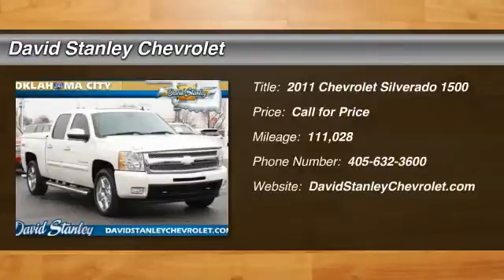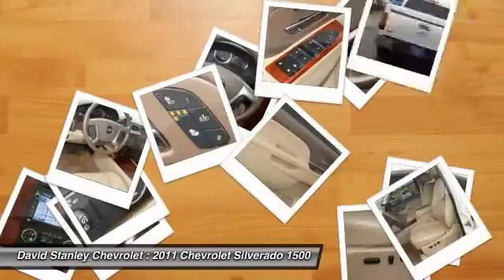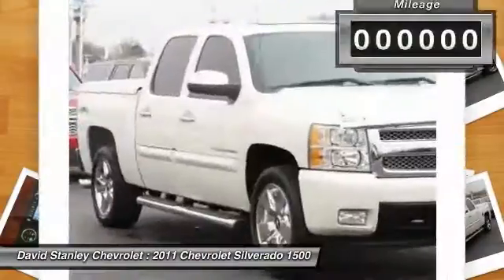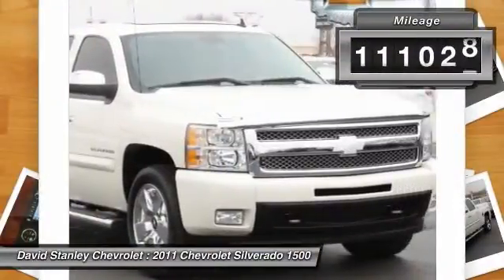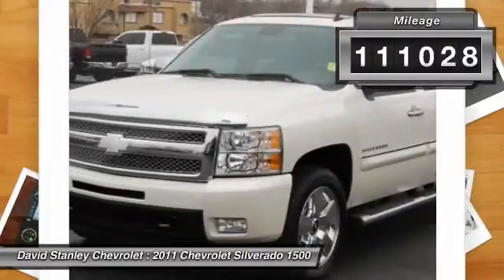2011 Chevrolet Silverado 1500 Oklahoma City OK 8084A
2011 Chevrolet Silverado 1500 LTZ 4WD

How tempting is this rugged 2011 Chevrolet Silverado 1500? This Silverado 1500 is nicely equipped. Car & Driver calls the Silverado a truck that continues to offer outstanding engine choices and features galore. New Car Test Drive said, ...a smooth ride and confident handling while delivering superior capability and power...among the smoothest riding and quietest of all full-size pickups, and can be counted on to get the job done... This wonderful Chevrolet is one of the most sought after used vehicles on the market because it NEVER lets owners down. AS LOW AS 1.9% FINANCING AVAILABLE!!! We offer more for your trade in than anyone in this great state of Oklahoma!!! Come to the largest pre-owned dealership in the southwest United States.